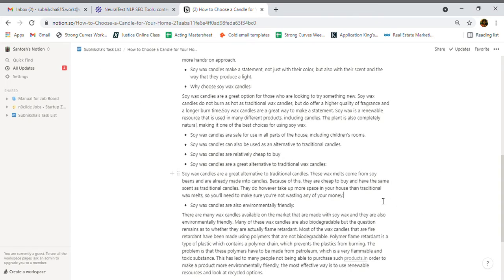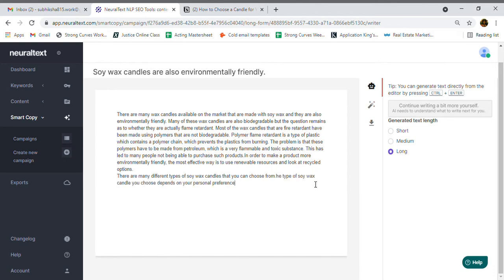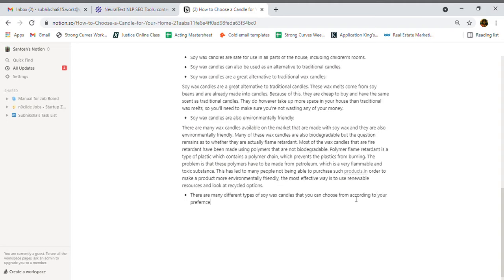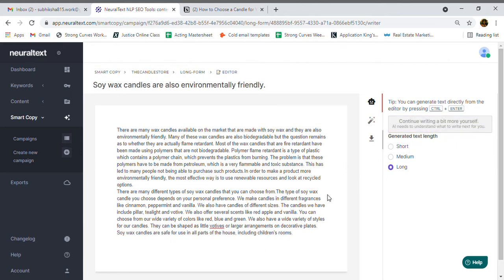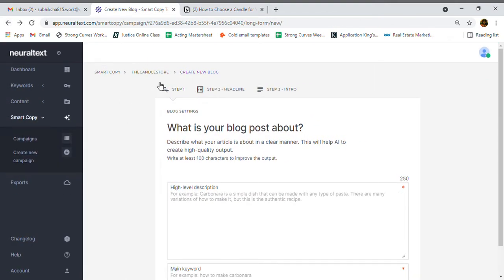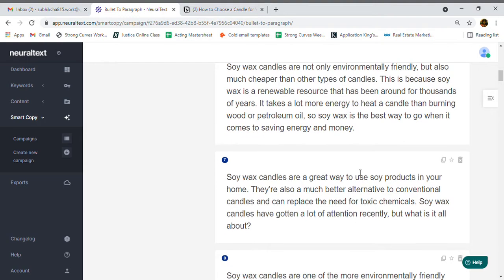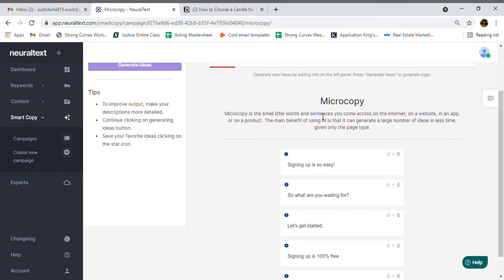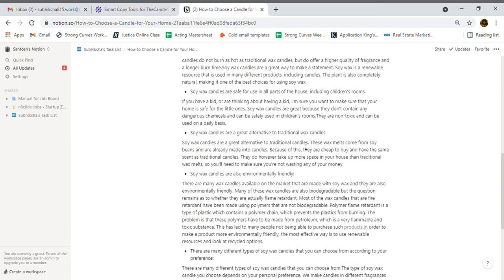Clash of AI Writers - Practitioner's review of writing an article using Neural Text - Part 3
Should you be using Neural Text to write?

Listen to me discuss the pros and cons of Neural Text a copywriting tool and how you can strategically use it to save time and energy in writing blogs,articles, campaigns and social media ads AND increase your search! Learn how to make the best use of its tools!

So, what is Neural Text?

They provide an AI powered copywriter for people to use to write better emails, landing pages, and other marketing content.

My takeaway:

I like Neural Text because it helps me generate new ideas and give me a perspective so different to my own. I use it when I'm having a writer's block. It's bullet to paragraph basically writes the blog for me saving me a lot of energy.